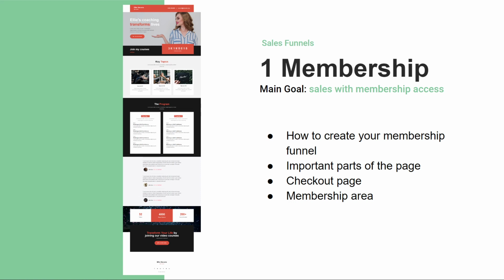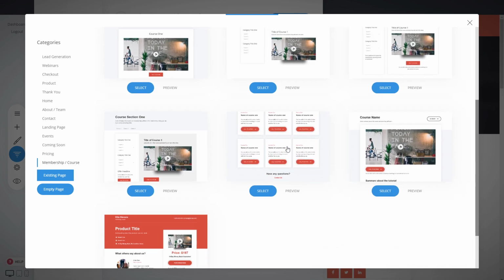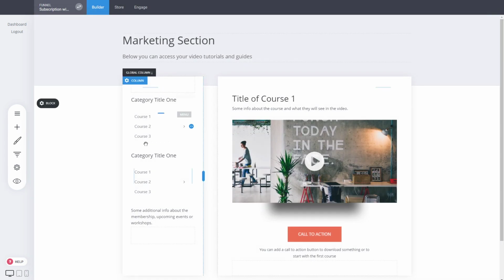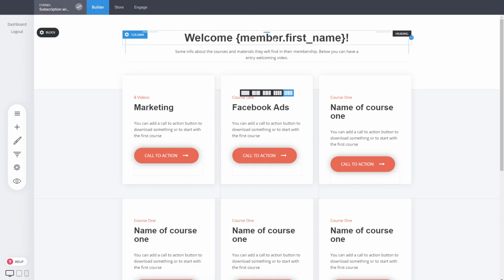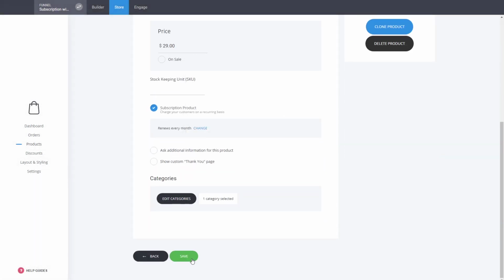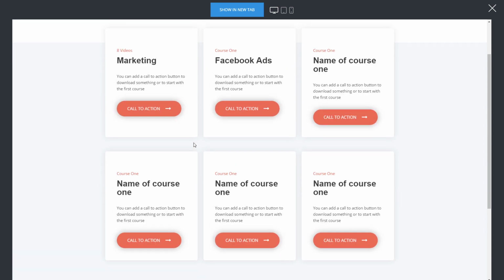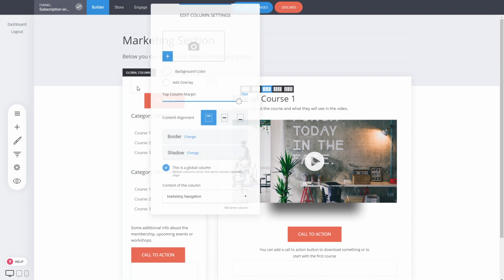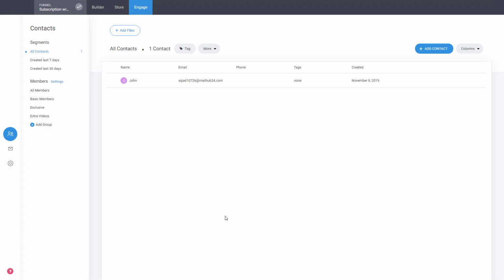Membership Funnels - Give Access To Courses, Files, Secured Content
Membership funnels allow you to combine the best way to sell access to your secured content area AND and the same time to organize that content in fully customizable membership area.

Pick one of the great designs for membership areas and organize the access levels from the membership section in the CRM.

Charge a one time payment or a subscription to access the membership area. Upsell other memberships, digital or physical products on top of your courses.